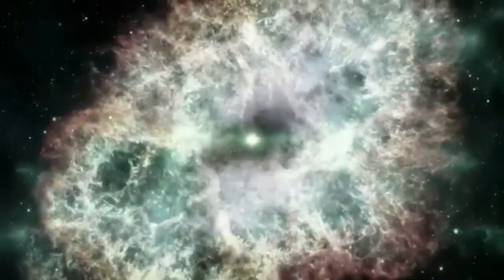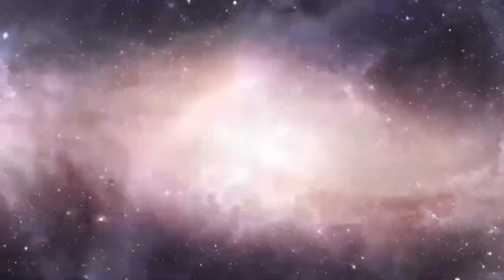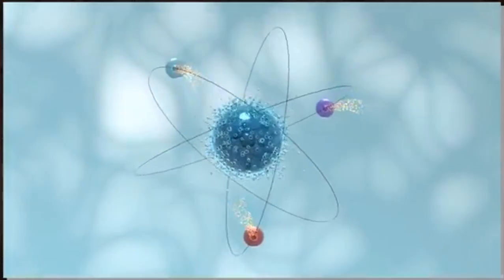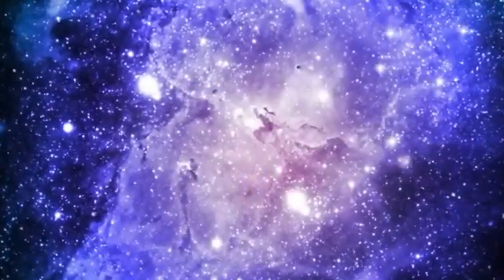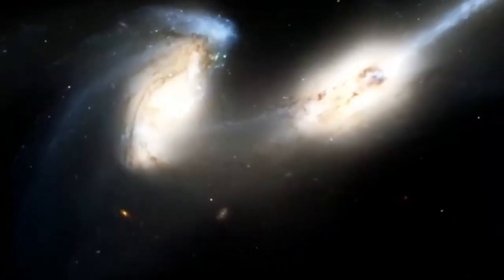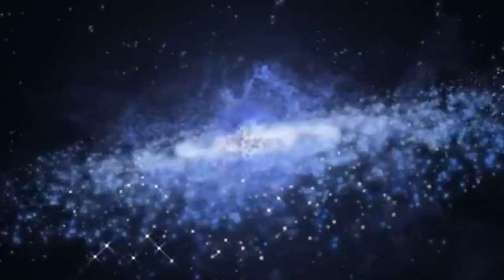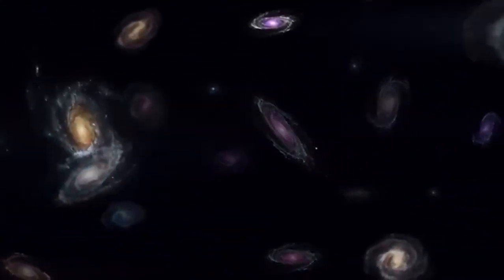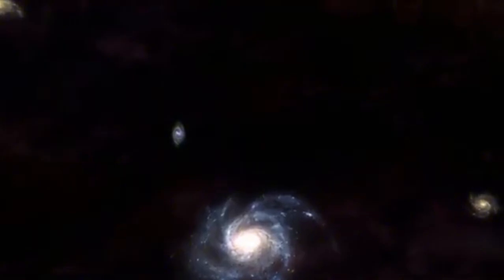Brian Cox The Universe Existed Before Big Bang